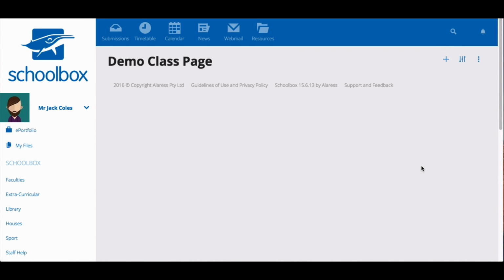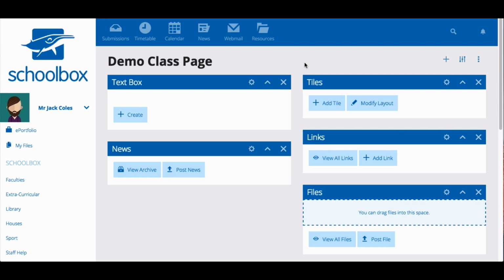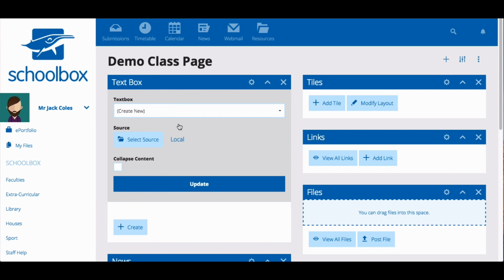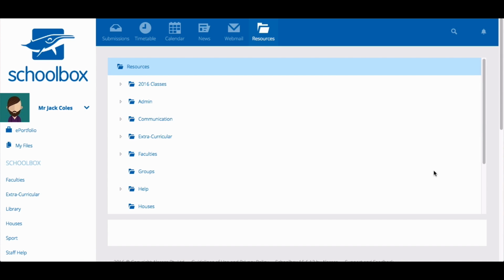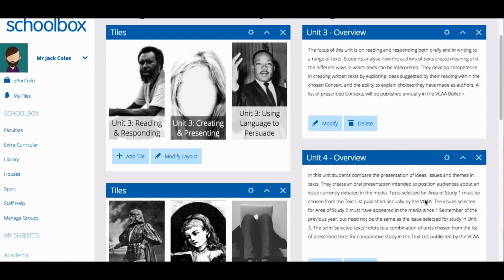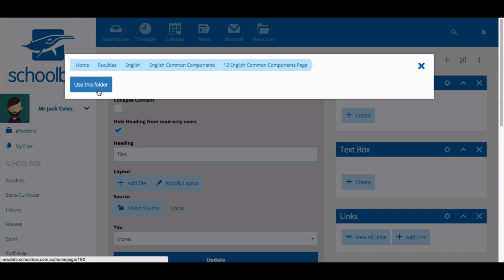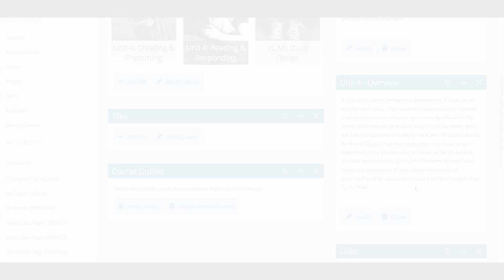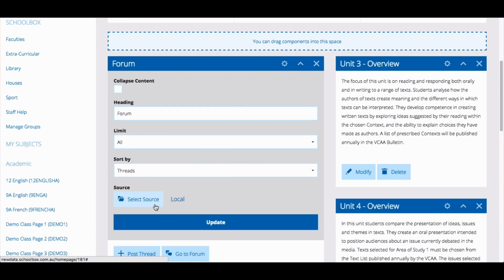Linking to Alternative Sources in Schoolbox - LMS Tools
This video is about Linking to Alternative Sources in Schoolbox.